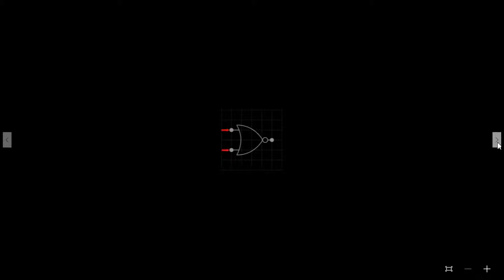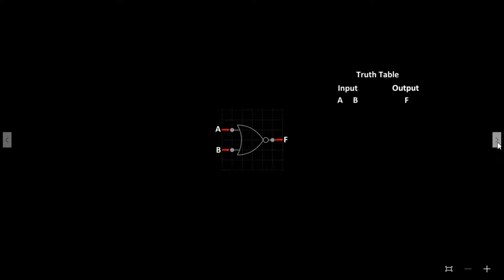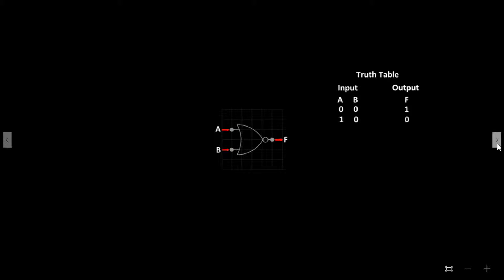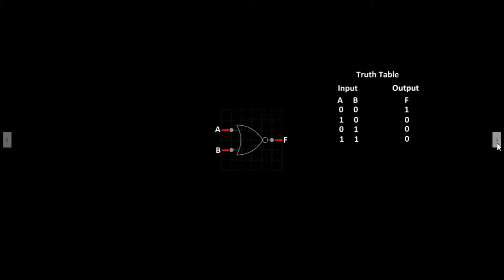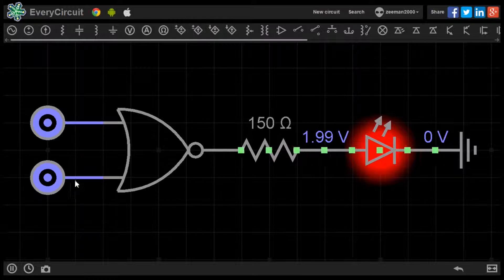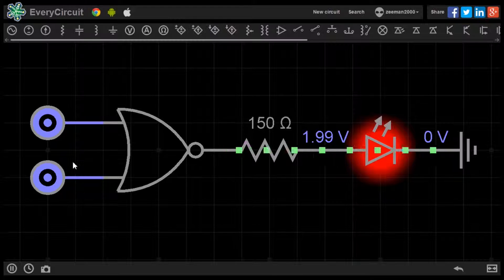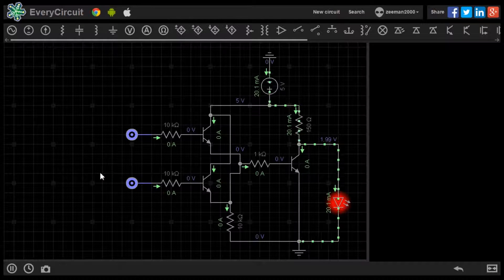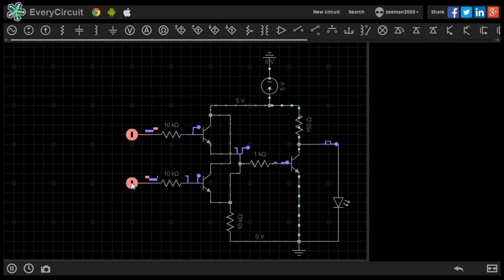Electronics Tutorial 15 - Logic Gates - NOR